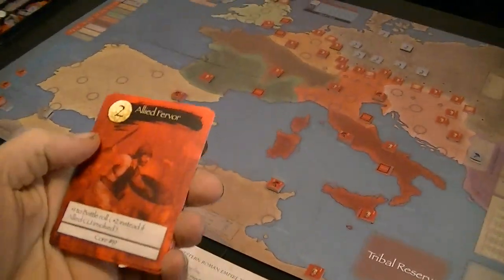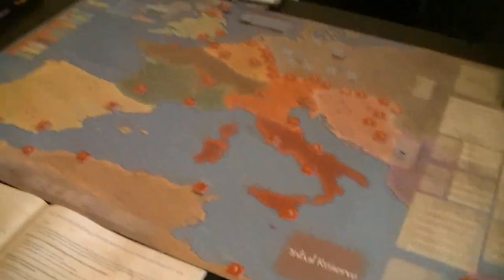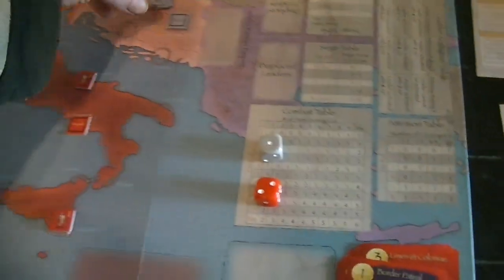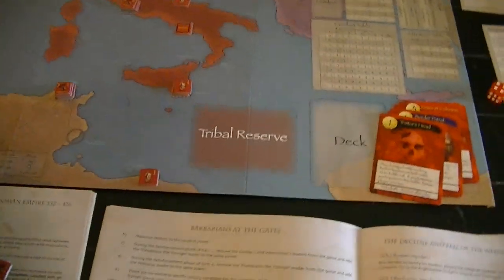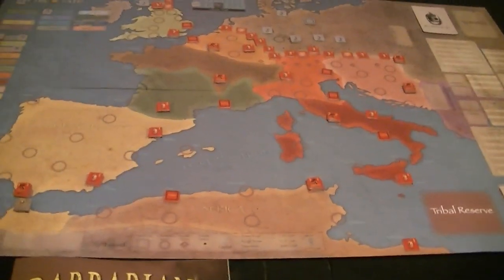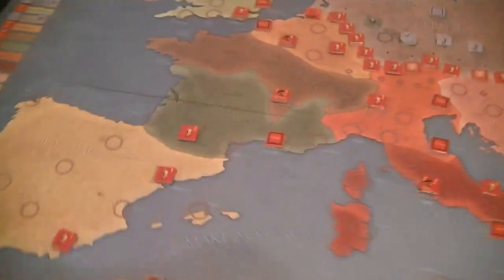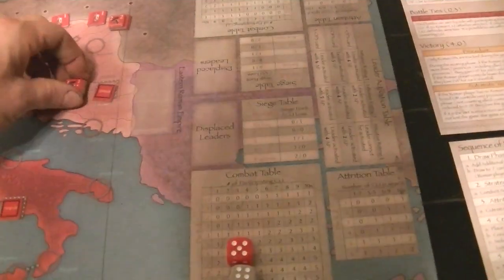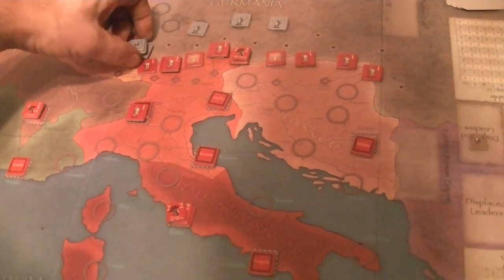Barbarians at the Gates 2